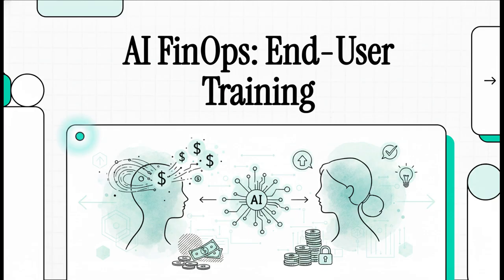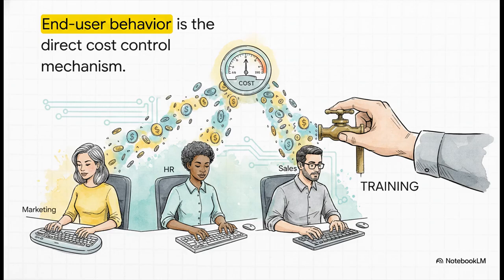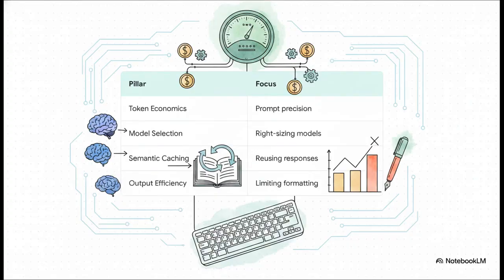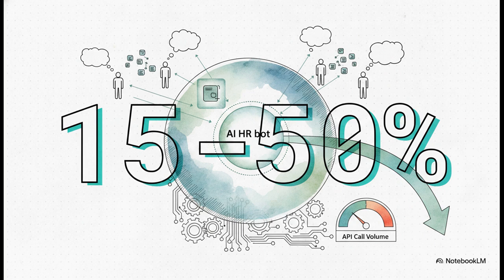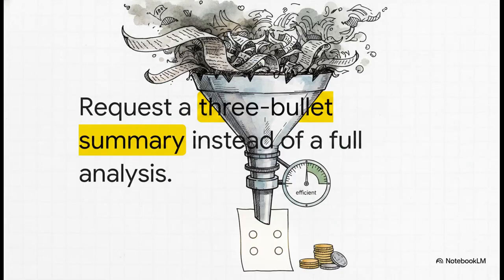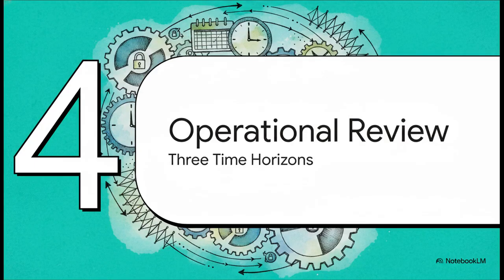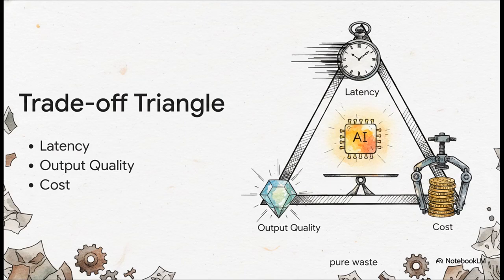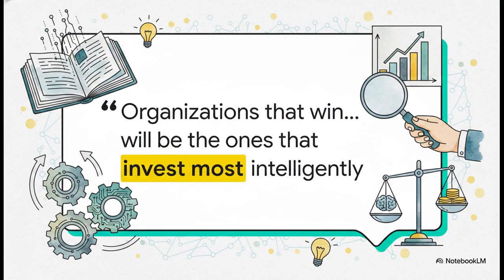4 Stop Wasting Money: AI FinOps Training for Every Employee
Full playlist of all modules is Welcome back to part four of our six-part AI FinOps tutorial! Today, we're diving into end-user training, a crucial piece for effective "finops for ai." We'll explore how daily habits impact "cloud cost management" and discuss strategies for "cost reduction" through proper "cost management" and "cost optimization." 🌍 VOLLC Virtualization Options LLC - A Colorado-based Research, Education, and Advisory Organization